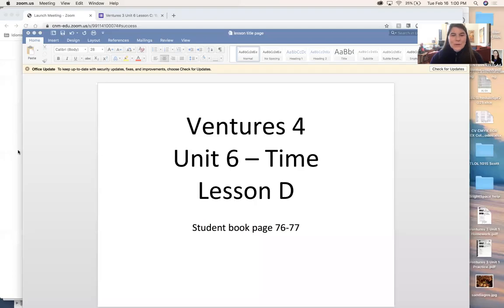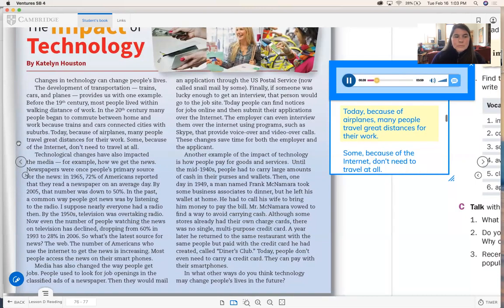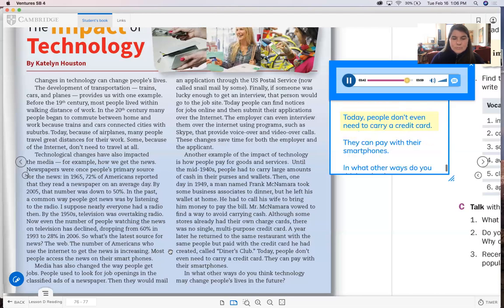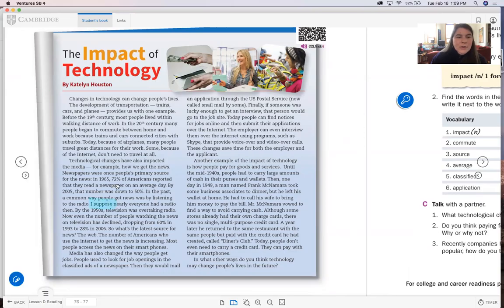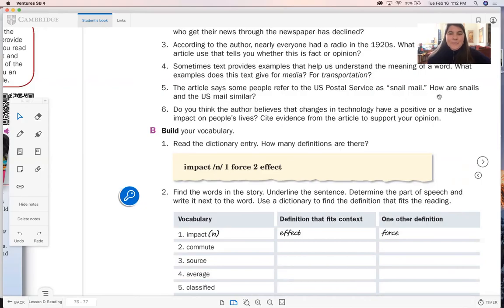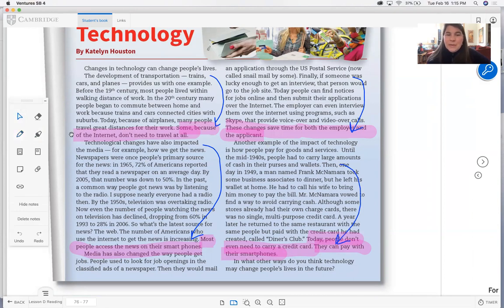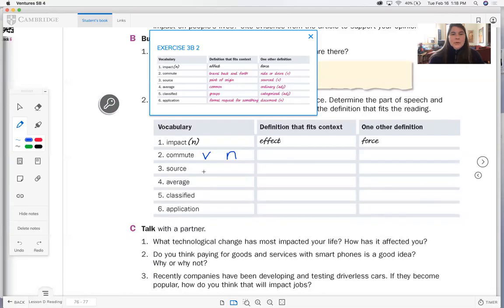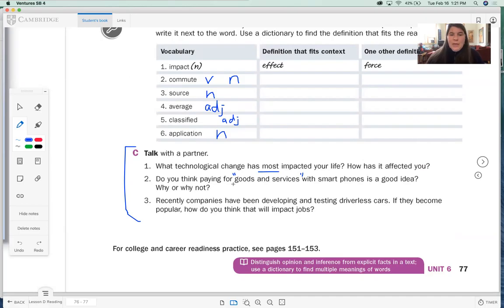V4 U6 LD Lesson